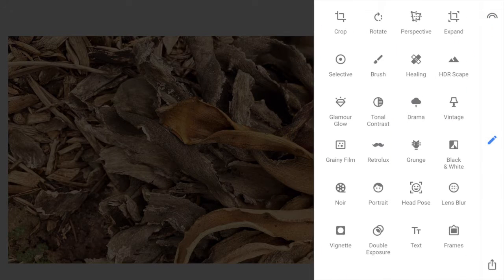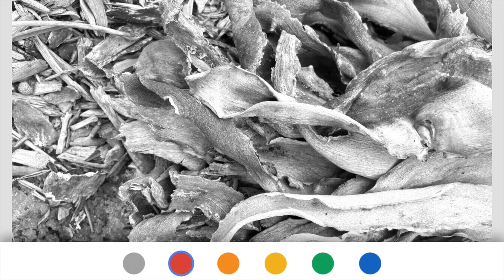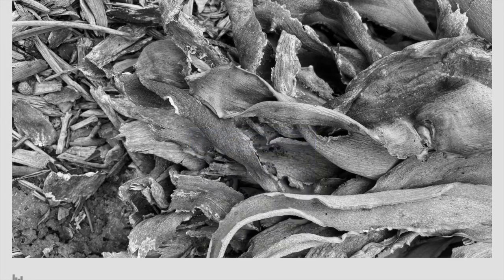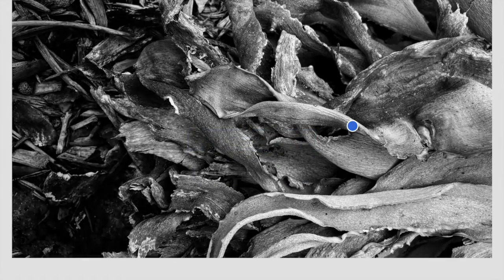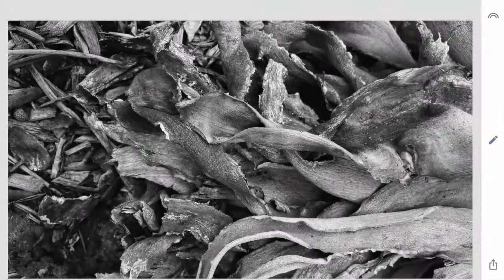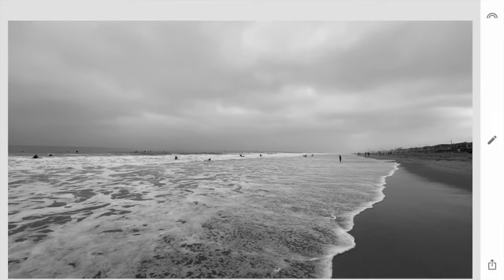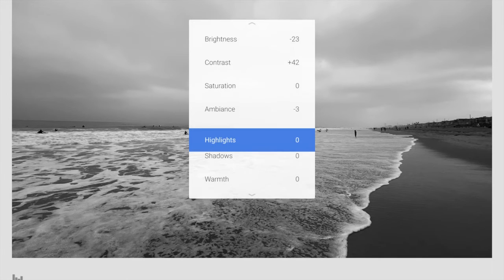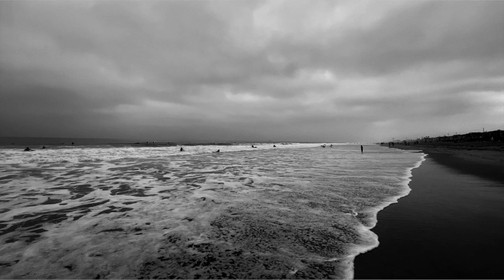B&W Editing in Snapseed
Tips on how to edit for Black & White photos, using the Snapseed App, without relying on filters.